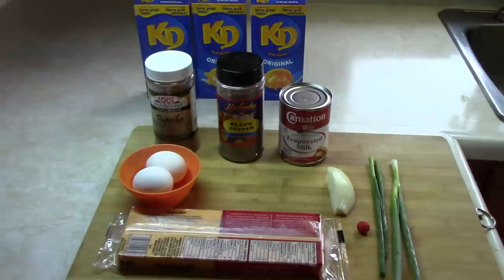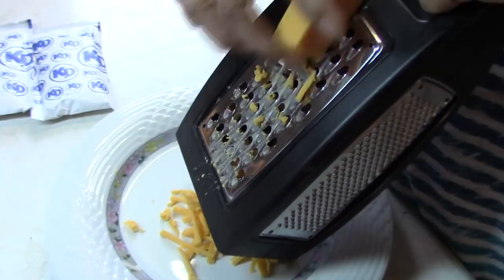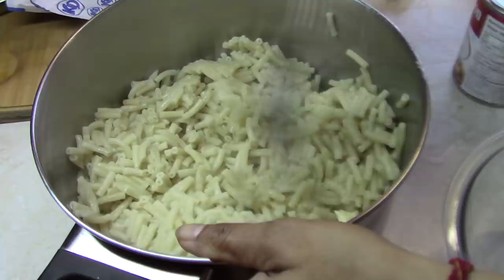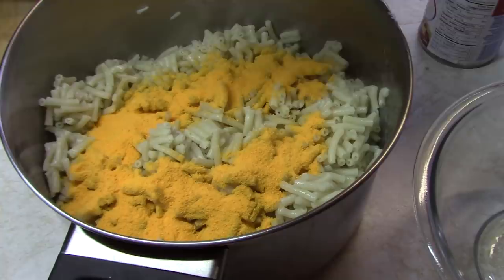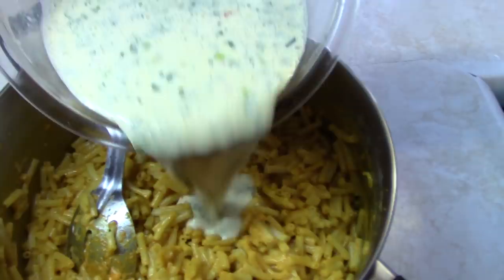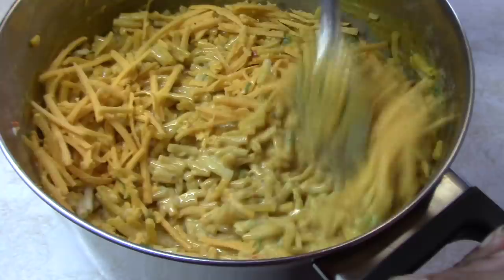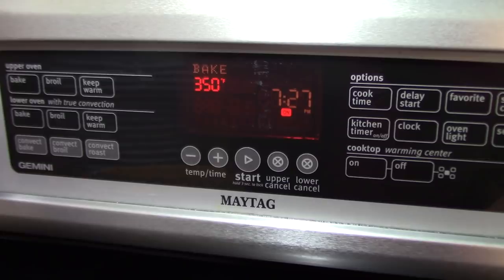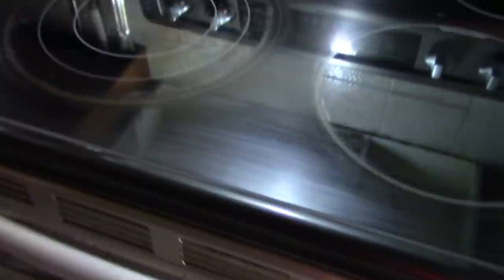Macaroni Pie, step by step Recipe Video II Real Nice Guyana.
Ingredients.
3 packs macaroni noodles.
1/2 tsp.paprika
1/4 tsp. black pepper
1 can evaporated milk
450 grams cheddar cheese
1/4 onion
pepper to taste (optional)
2 stems scallions
2 eggs
1 tsp. salt to boil the noodles